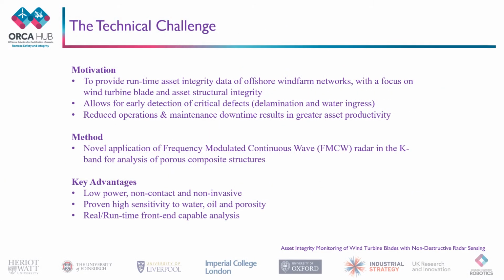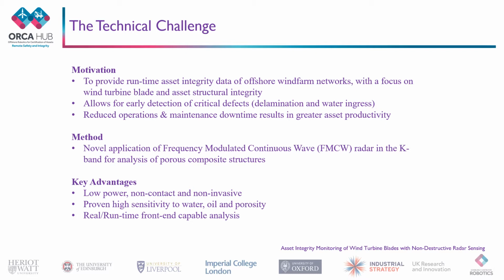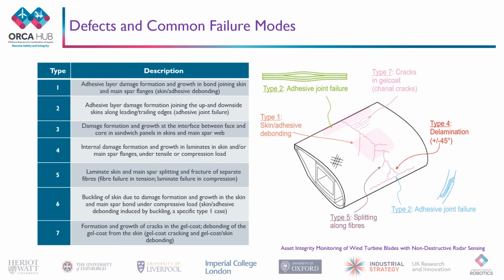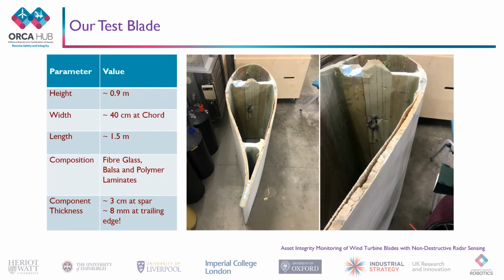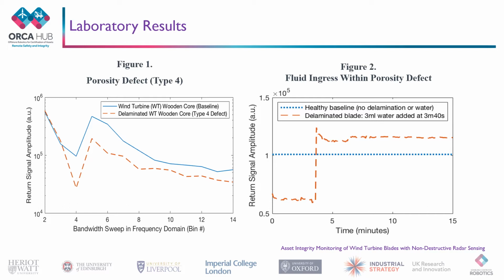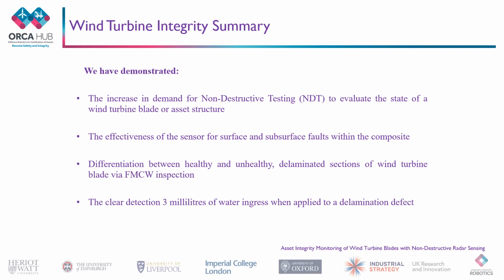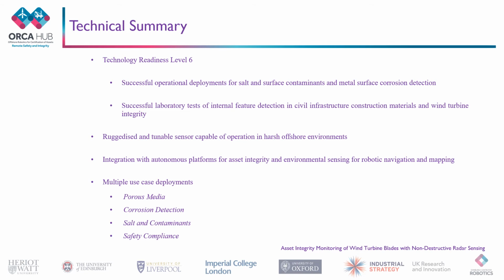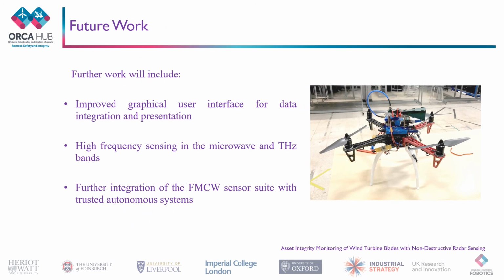Asset Integrity Monitoring of Wind Turbine Blades via Non-Destructive Radar Sensing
The ability to verify blade condition throughout the asset lifecycle is integral to economic and reliable renewable energy supply. Currently, commercial inspection of deployed wind turbine blades is predominately performed by rope access personnel using visual and infrared cameras. We present the initial results of Frequency Modulated Continuous Wave (FMCW) radar analysis of a decommissioned wind turbine blade exhibiting clearly defined defects. FMCW sensing provides a non-destructive means of evaluating surface and sub-surface integrity of these composite structures, without the use of couplant or direct contact with the blade structure. Our results present the analysis of the decoupled reflected electromagnetic wave, verifying the ability of the sensor to detect different failure modes relating to the surface and internal structure of the WT blade. The FMCW analysis of WT blades represents an instantaneous cross-sectional analysis of blade assets, providing a transformative advancement in WT blade integrity analysis.

Jamie Blanche is a Research Associate working on non-invasive sensing methodologies for laboratory based geomechanical and multi-sector asset monitoring. Attaining a BSc (hons) at Heriot Watt University in Physics with Environmental Science in 2003, Jamie acquired upstream petroleum industry experience prior to achieving an MSc in Petroleum Geoscience in 2014, also from Heriot Watt University. Recently completing a PhD in FMCW sensing, Jamie’s research interest is the novel use of millimetre-wave radar to determine internal properties of porous media under static and dynamic conditions, serving as a platform for preliminary work in real-time sensing in extreme environments and a departure from current practices of post-failure analysis.